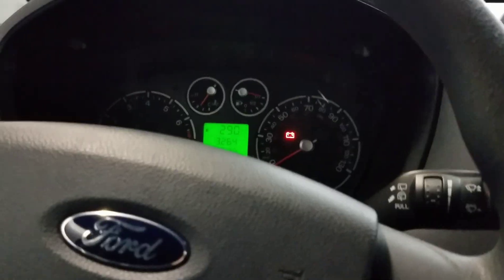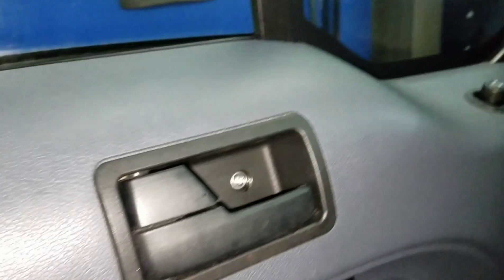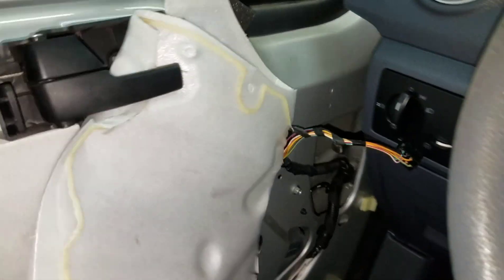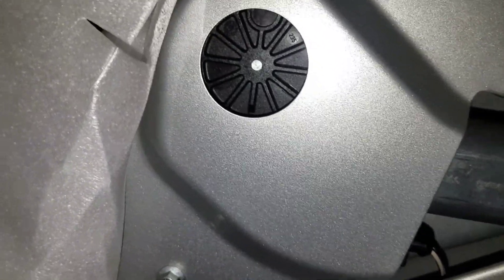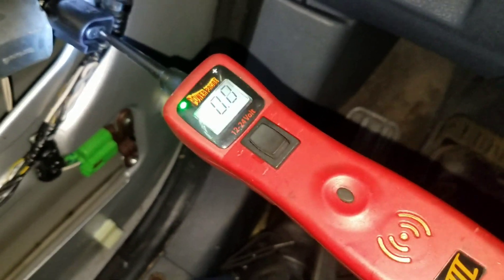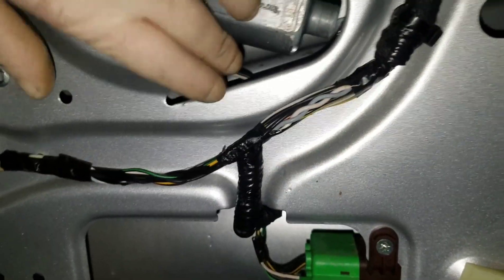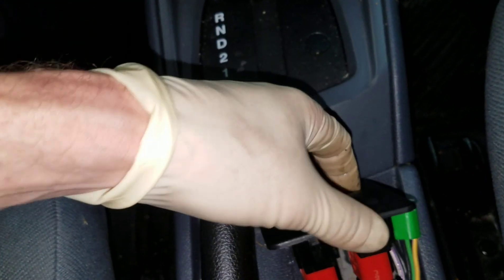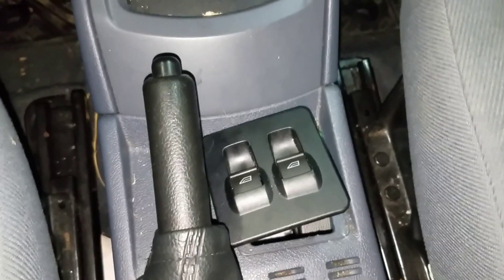How to find out Why Your Cars Window is not Working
And this video I'll be going over how to find out why your window isn't working in your car or your truck. Will be testing the window motor is south and also the windows switch. I pull the door panel off in this vehicle to be able to access the window motor and first attempt to tap on the motor to see if we can get it working again.

In a lot of cases just tapping on the window motor will get the window motor and regulator working again in a lot of cases if that's what has failed. In this case I did not help and we could hear the motor trying attempting to move in the up position but it would not doing anything when we push the switch to the down position.

So we remove the connector at the window motor to test for power and ground and found it had power and ground going up but no power and ground going down. So we remove the window switch so we could test the switch and on this vehicle they're actually interchangeable from the driver side to the passenger side.

So we were able to swap switches to see if that was a problem and in this particular case the driver's window switch was the reason the window would not go down.

Diagnose driver's window not working. remove the drivers door panel to gain access to Driver's window motor. tested for power and ground and sound good power and ground going up but no power and going down. Indicated most likely a bad window switch.

 Reassemble door panel and cold window switch out of center console area to test. and found that driver's and passenger's window switches were interchangeable so tried swapping and window function properly. Indicating driver's window switch will need to be replaced.